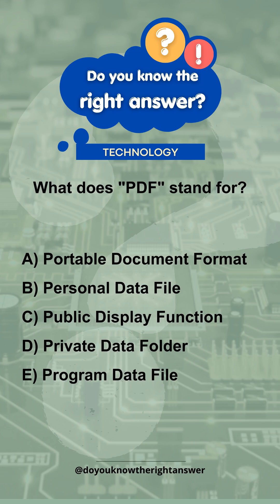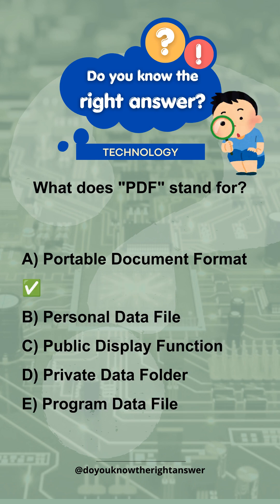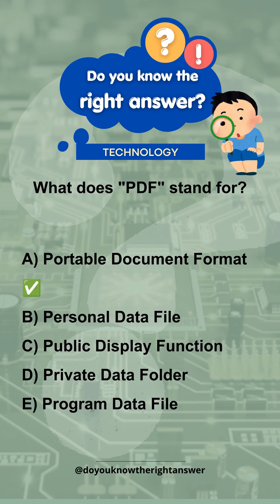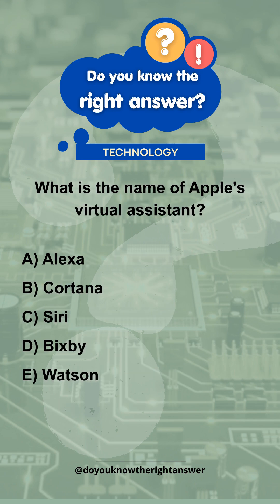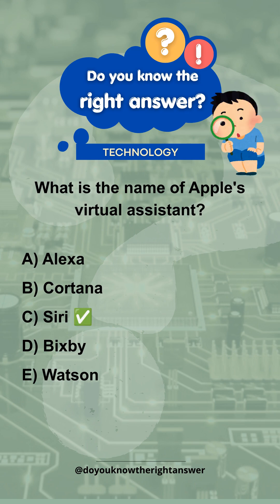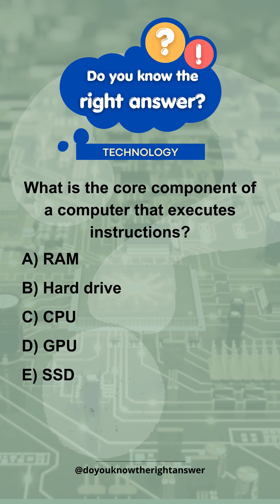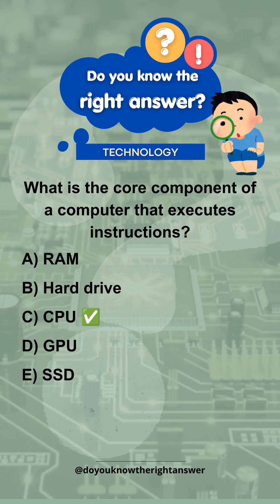Quiz - What does "PDF" stand for?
"What does ""PDF"" stand for?
What is the name of Apple's virtual assistant?
What is the core component of a computer that executes instructions?